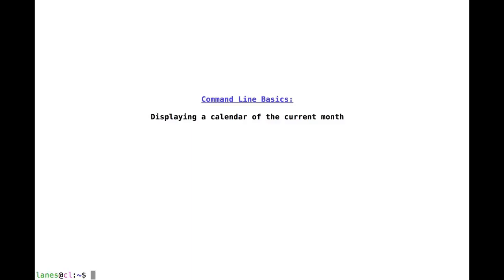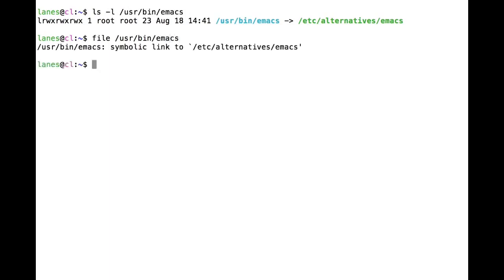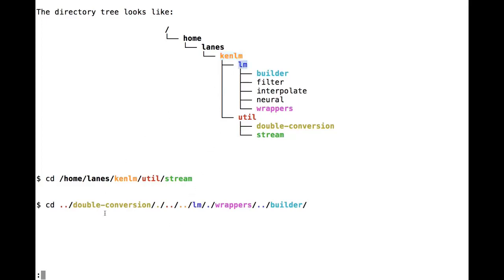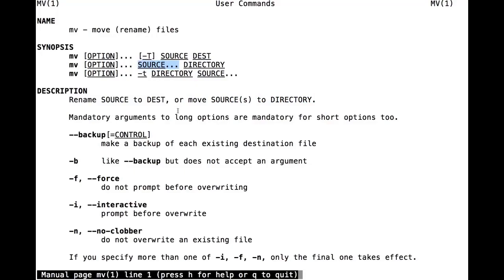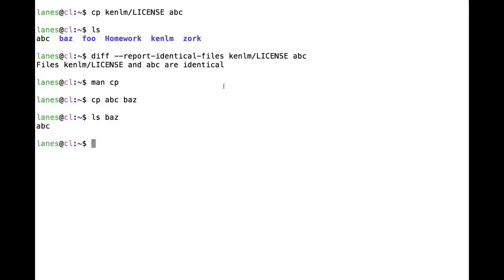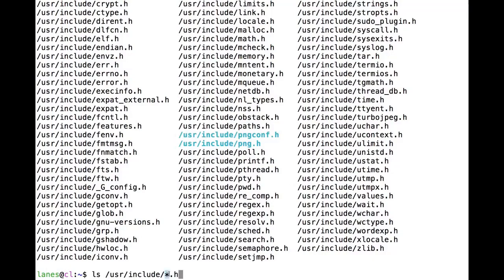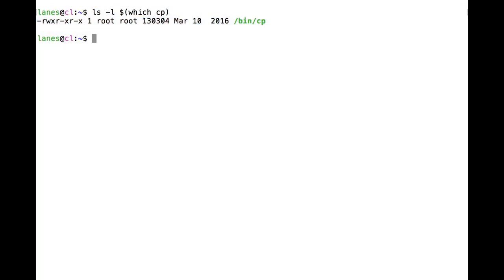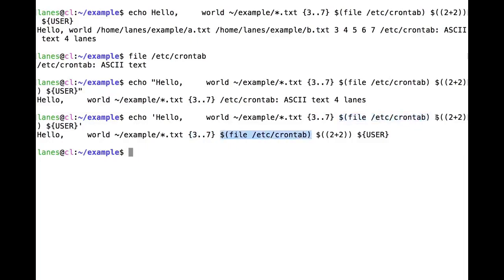Linux Command Line - Full Tutorial For Beginners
welcome dear friends a new video very interessant. With this full guide you can start in the world of Linux and discover computer science in a different way. It is a thought,a new strong programming, a philosophy relatively different from the commercial giants like Windows and Apple. Surely the best shortcut you will find to regain control of your computer and your data.rial For Beginners...